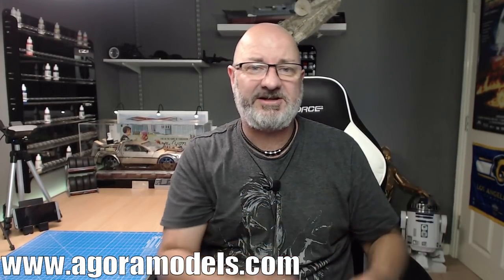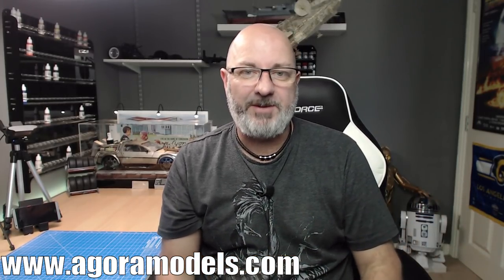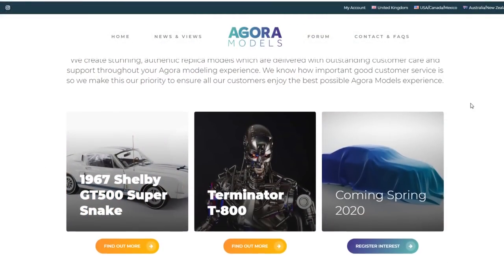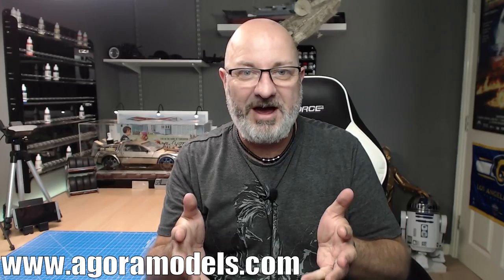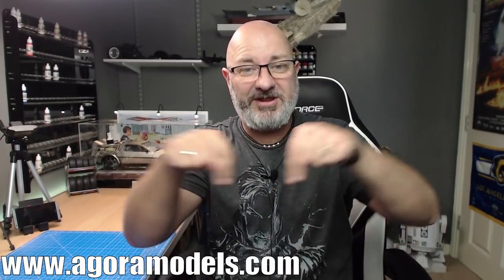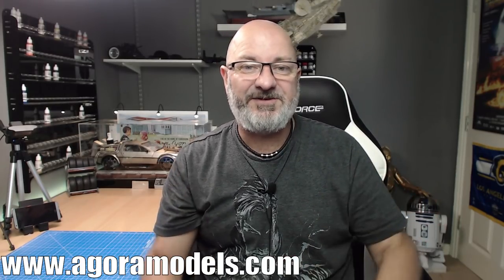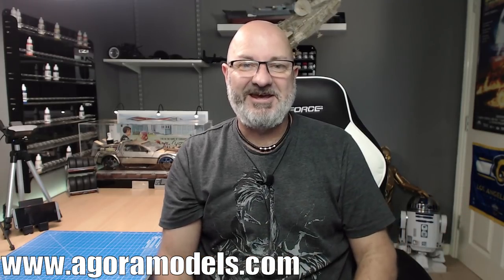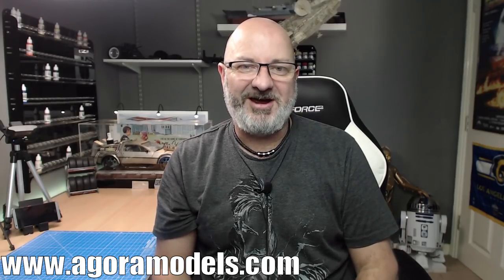Exciting News from Agora Models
We have some excellent news coming from Agora Models. Register your interest and then come back here and tell me what you think this could be.